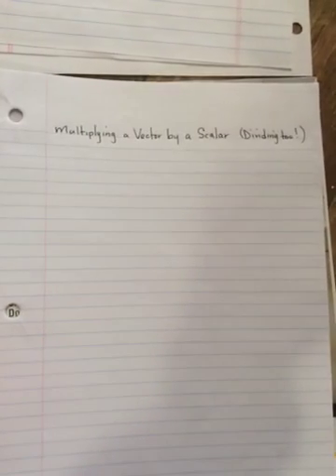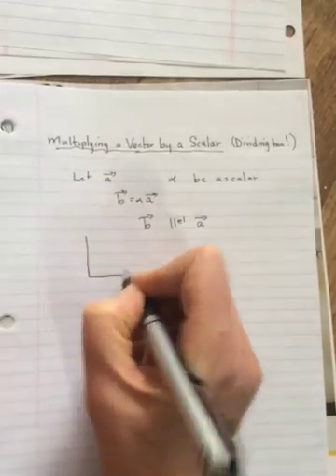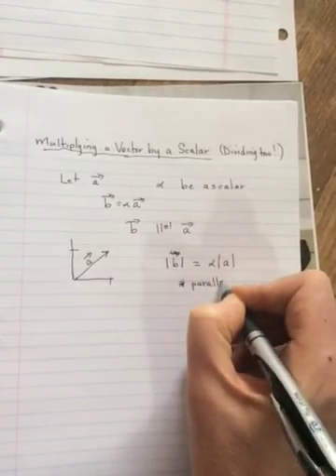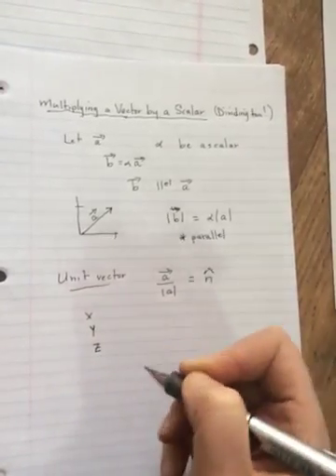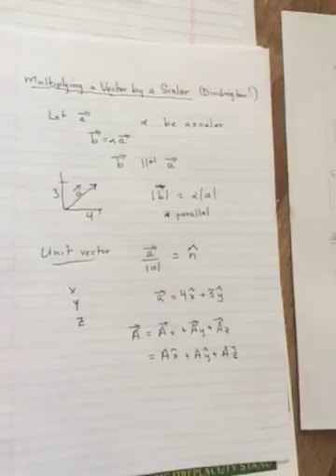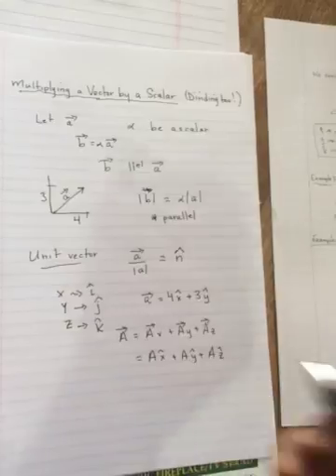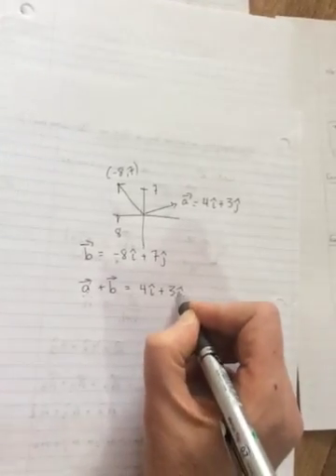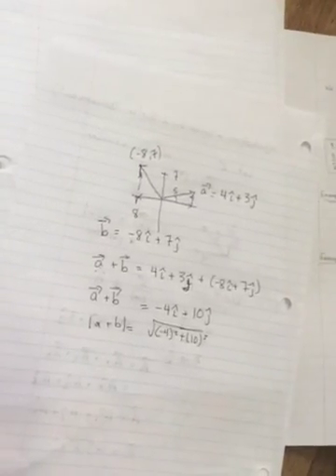Science 122 Vectors with I, j, & k